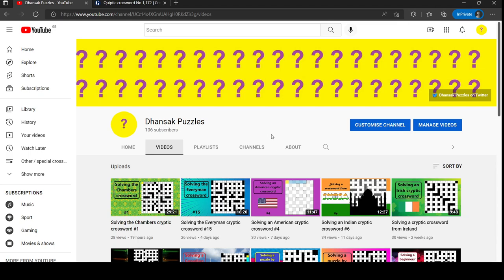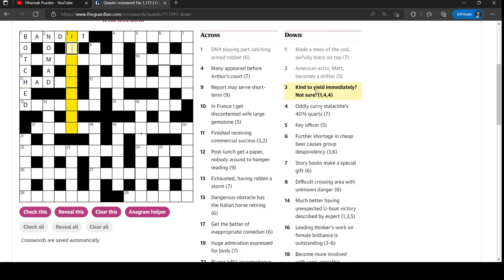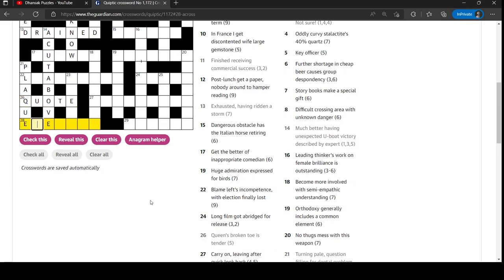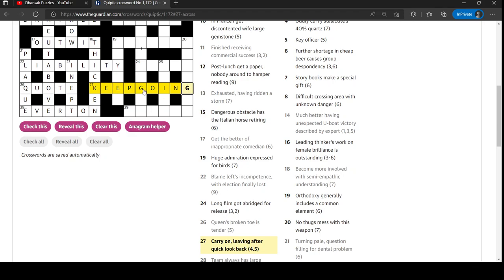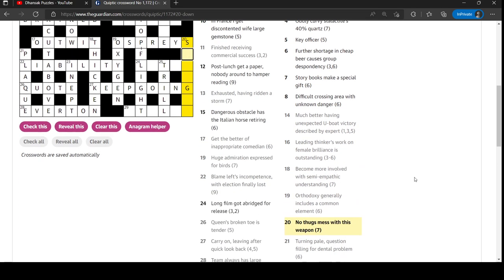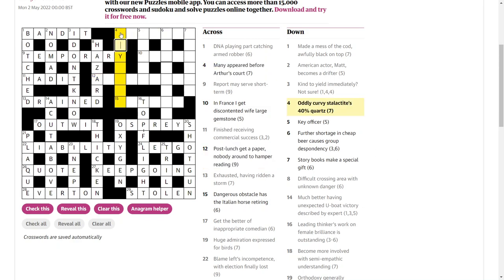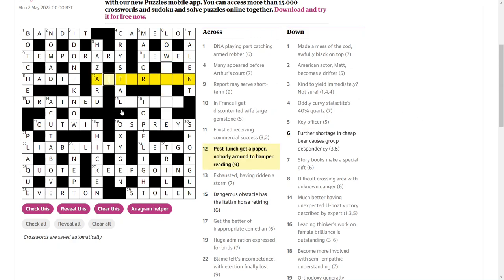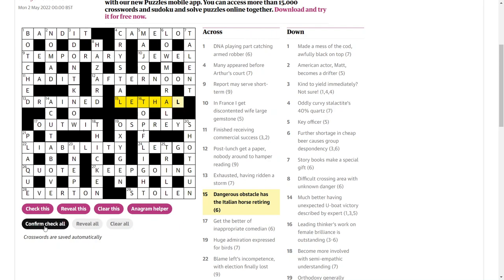Solving a beginners' cryptic crossword #11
I attempt to solve the Guardian's Quiptic crossword.